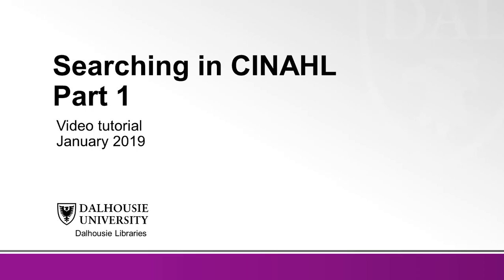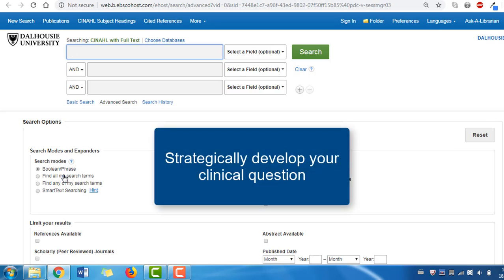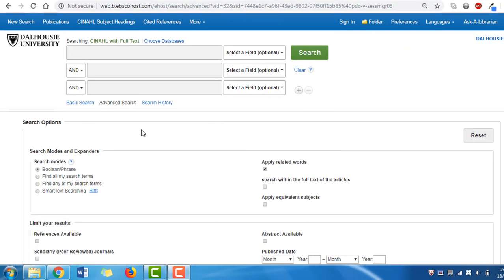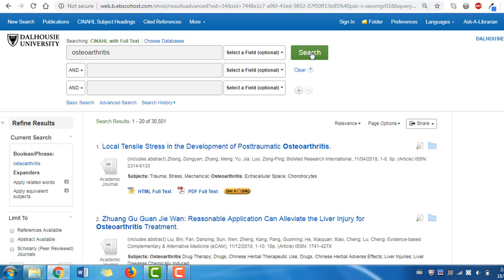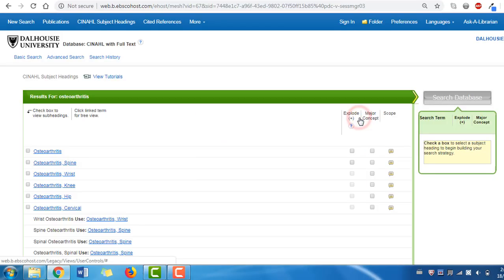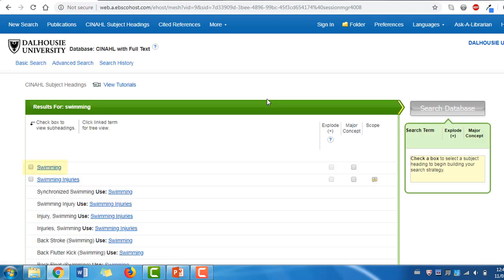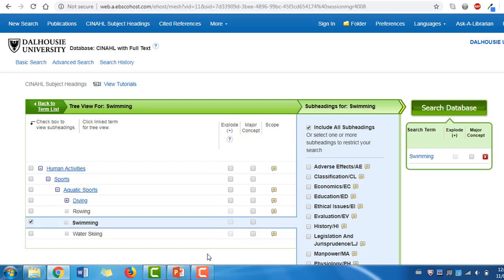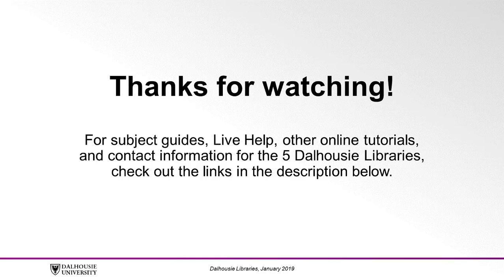CINAHL (Part 1)